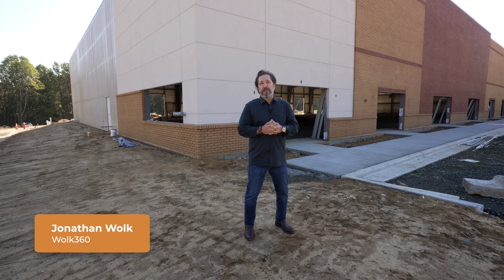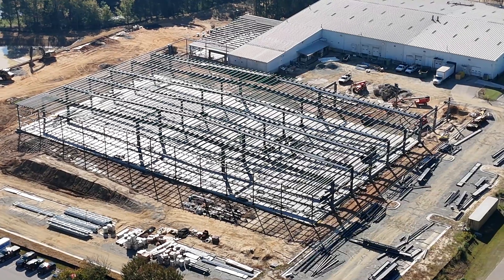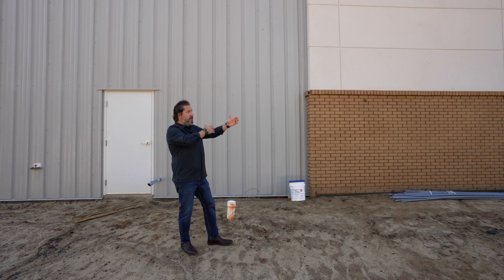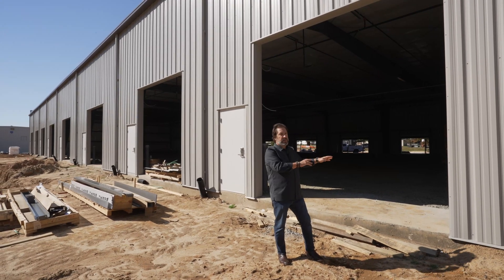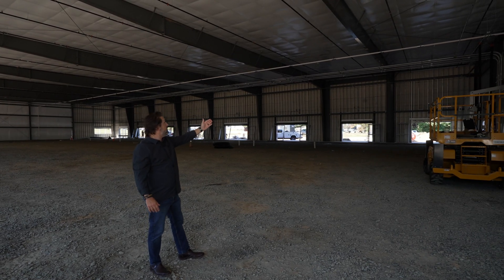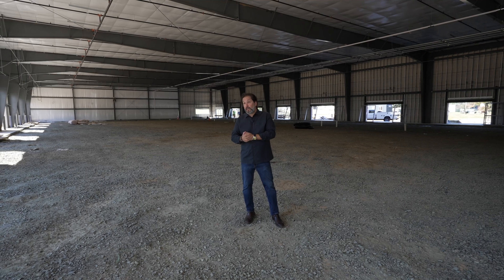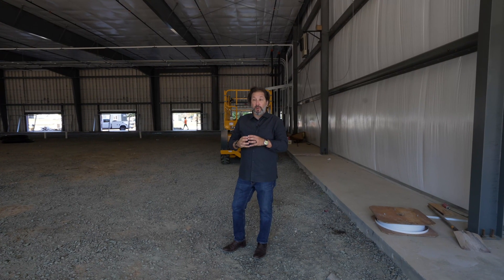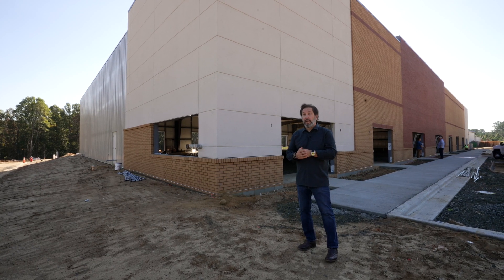How Are New Commercial Properties Built? | New Pre-Engineered Industrial Park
Check out how pre-engineered metal buildings are turned into industrial workplaces! In this video, join us as we take a tour with our Wolk360 Founder, Jonathan Wolk. He walks us through a construction project where the Wolk360 team is designing and building an industrial park with a pre-engineered frame as the backbone— a popular option for warehouses, storage buildings, and bardominiums.

What goes into constructing a massive industrial complex?

It takes a lot of planning and execution to create a space that is durable and spacious enough to house large-scale operations for many companies. This building has a storefront and garages to accommodate various business types.

You won't want to miss the updates on this project.